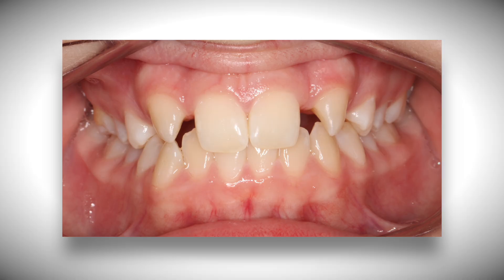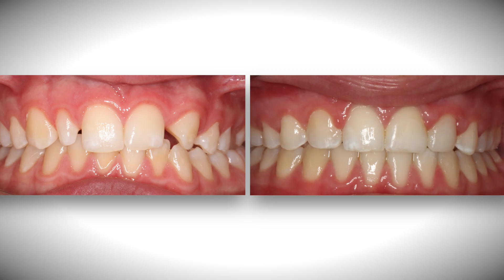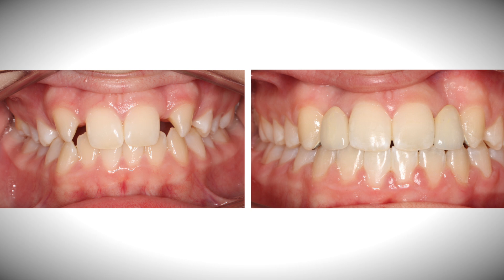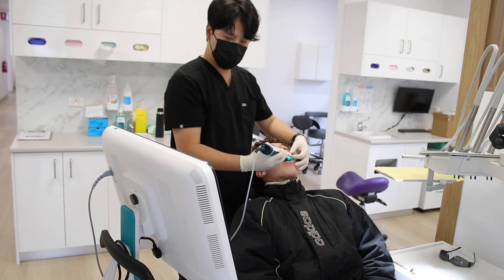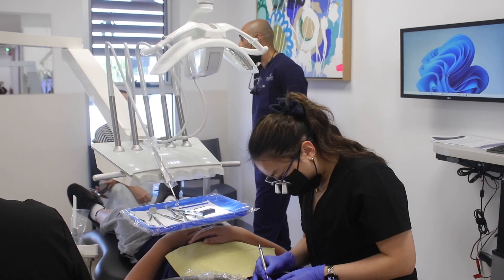How To Fix Hypodontia with Braces or Invisalign®?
In this 🎬 video, Dr Hash, Specialist Orthodontist at Braces N Faces speaks about Hypodontia or Missing Teeth. Hypodontia is a type of dental spacing that occurs when one or more teeth are naturally missing.

Hypodontia, also known as dental agenesis or congenitally missing teeth, is a condition where one or more permanent teeth (excluding third molars) fail to develop. It's a common developmental anomaly, with the prevalence varying across different populations.

 If you’re worried about how this might affect you, an orthodontist is the most qualified expert you can call on.